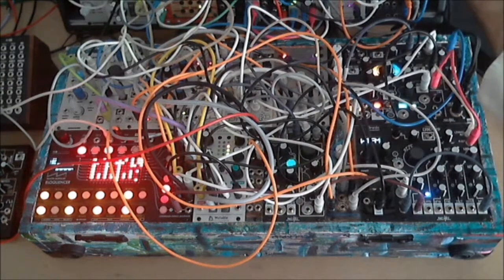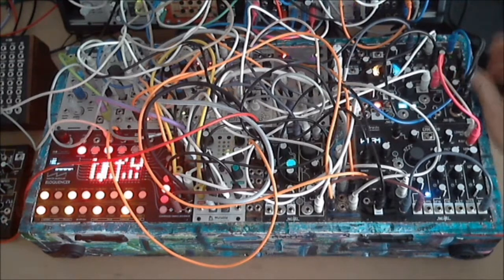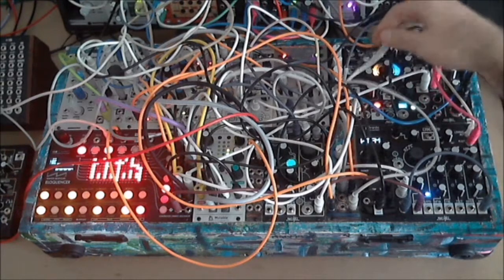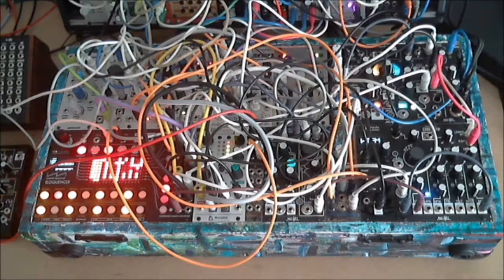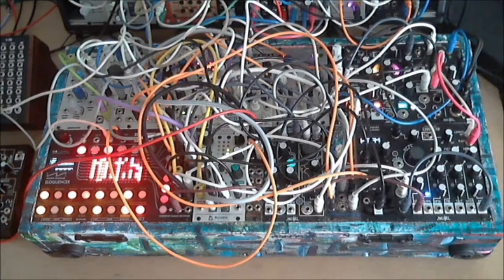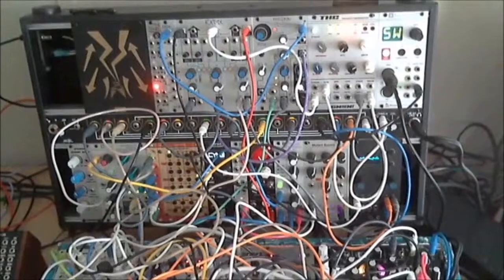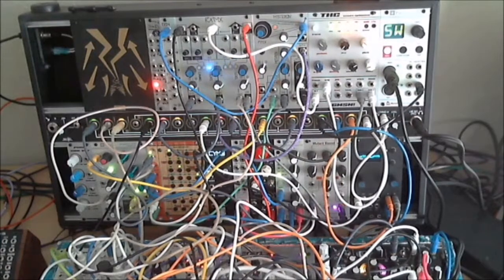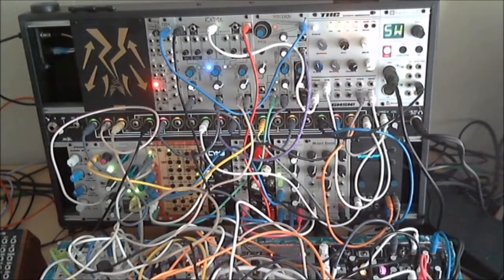Eurorack Decentralized Mixing... a quick look at the signal path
here is a quick look at my signal path for mixing. obviously every patch is different this is a patch from a recent show.